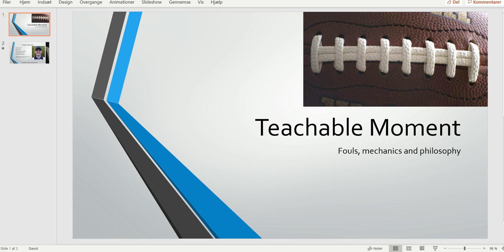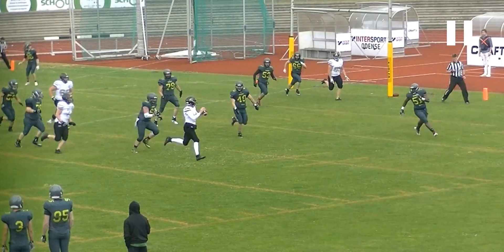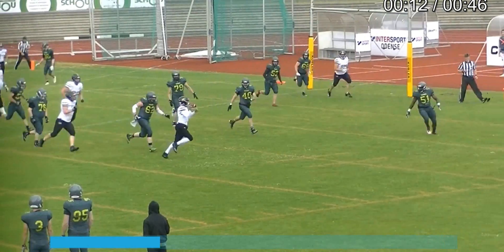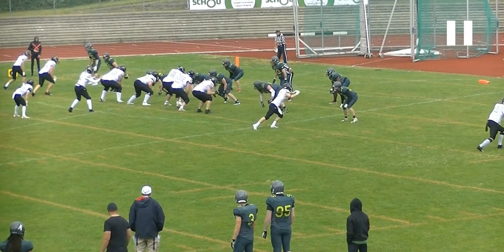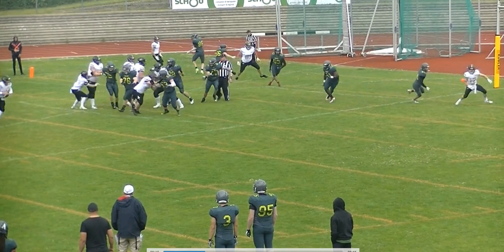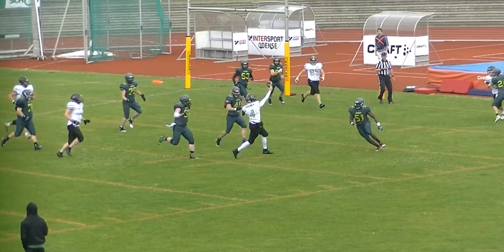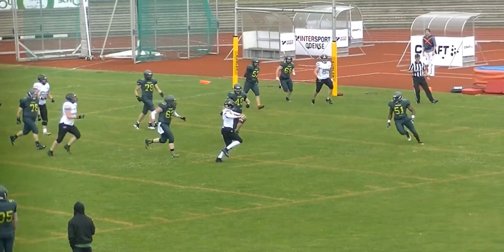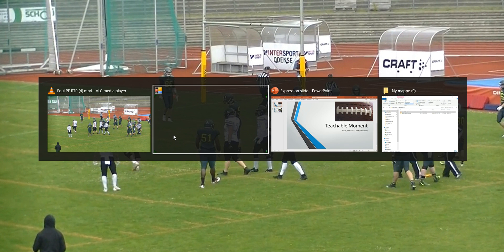PF RTP TM 139 20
Personal foul, Roughing the passer